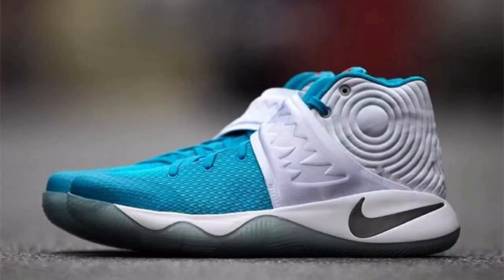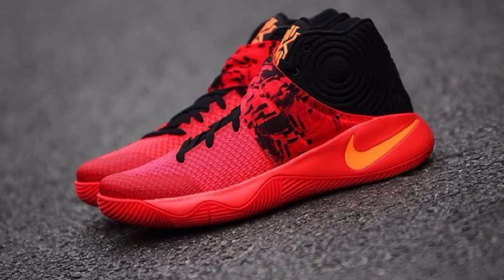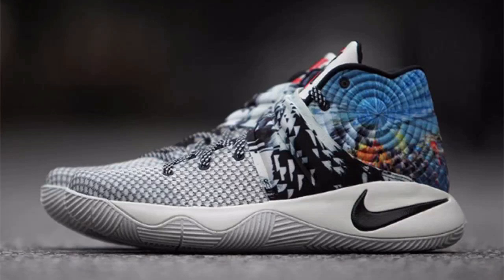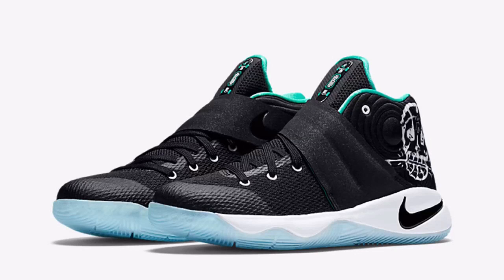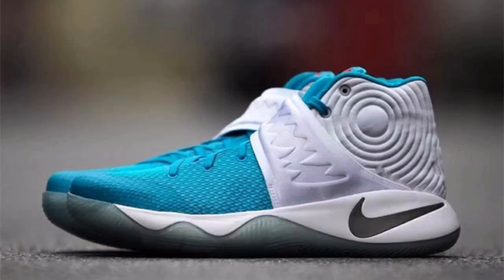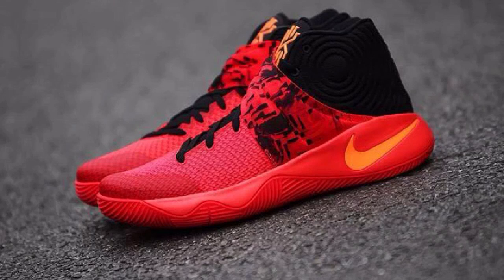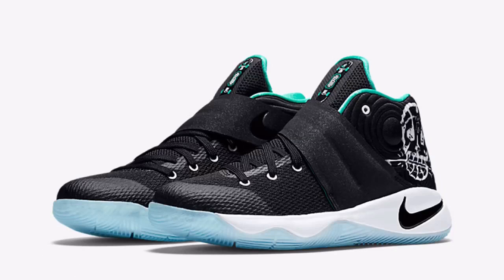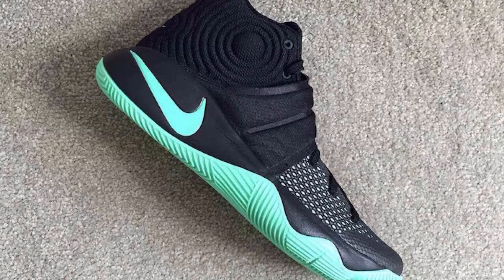Is Nike Doing Enough With The Kyrie 2?